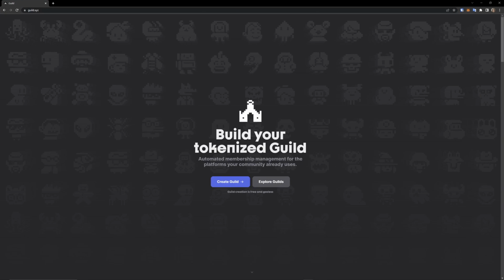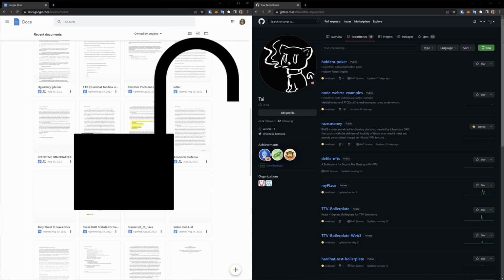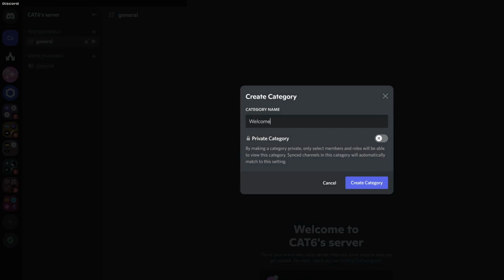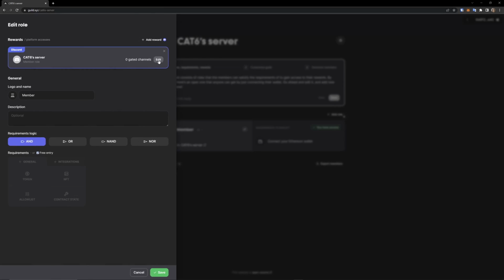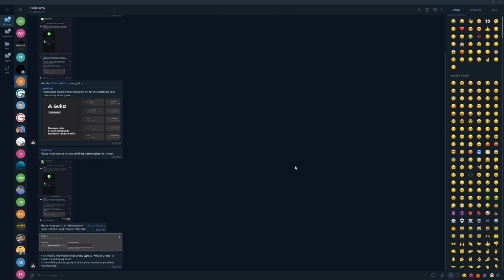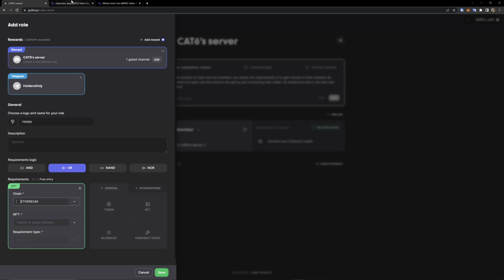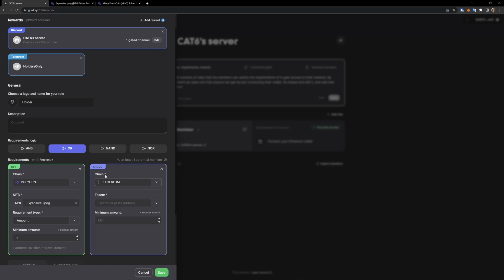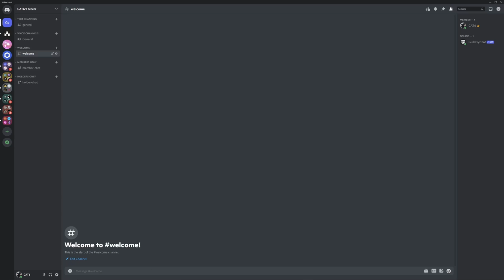NFT Security for Discord Servers & Telegram Groups (Guild.xyz)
3 month mentoring program to become a professional Web3 developer
Build a killer portfolio of Web3 projects to get a 6 figure job